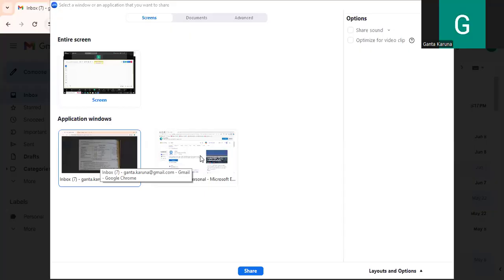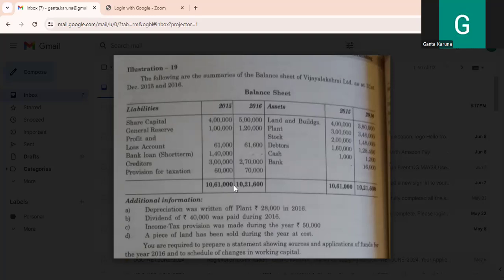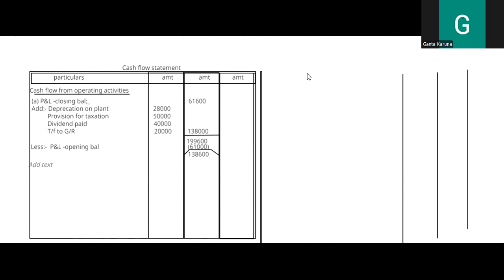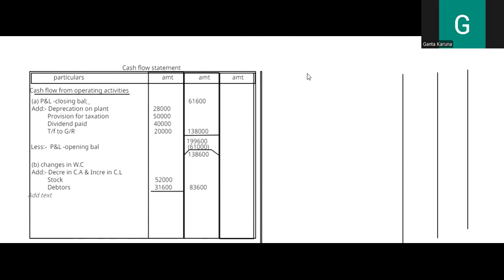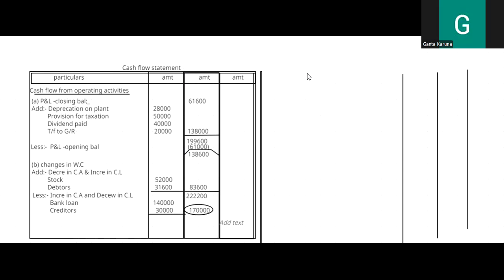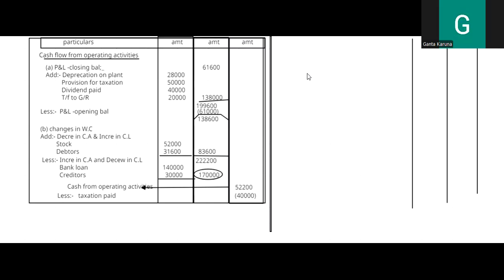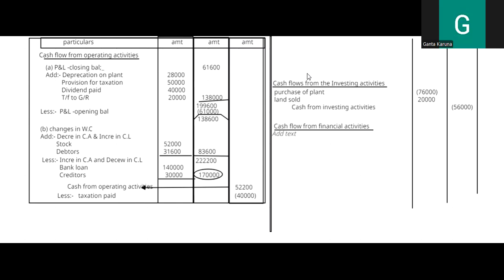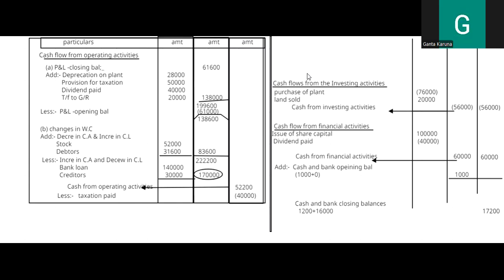cash flow statement